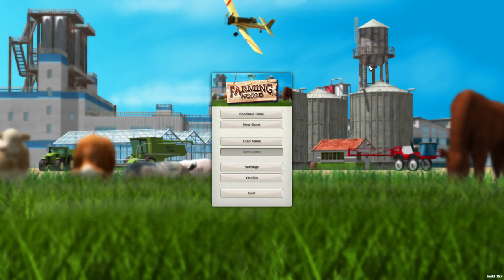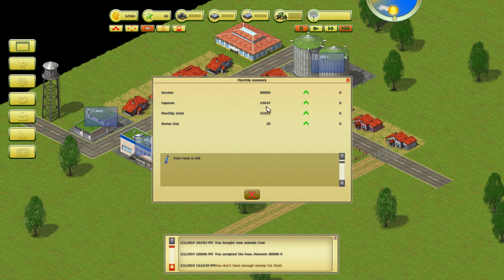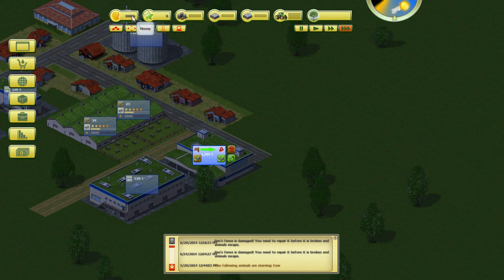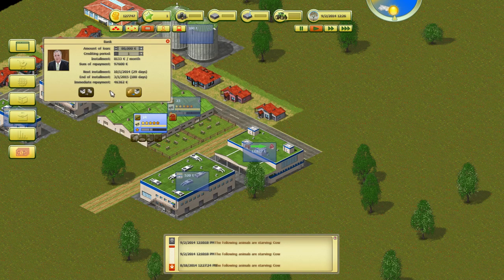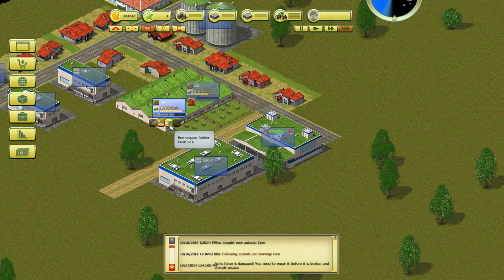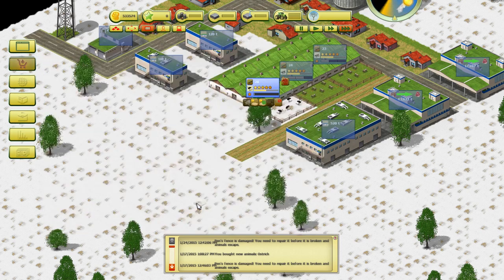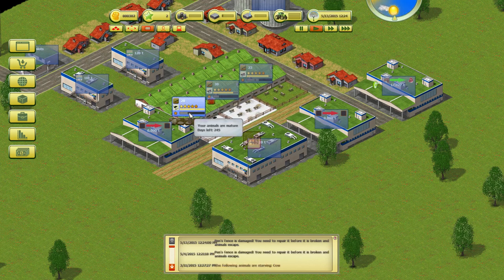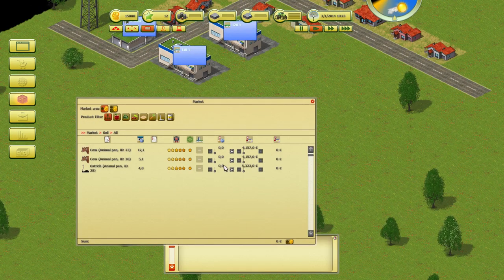Farming World - How to make more money than you'll ever need!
Hey guys!  BradM73 here!

In this episode, I show you how to make more money than you'll ever need in Farming World, just released today on Steam.  This is NOT a cheat or a hack, and works on Easy, Medium and Hard difficulty settings in the game, and is tested on Build 387 (Release version).

From Excalibur's PC Farming simulator games, Farming World allows you to become the Agricultural master in this exciting farming simulator PC game that is packed with an enormous amount of content. Farming World features over 30 different types of seeds to plant, animals to purchase, roads to place and buildings to construct. Shape the farm in any way you see fit and expand it across a massive map.

Whether you specialise in grain, fruits or even maintaining your own dairy farm, in Farming World you have the ultimate choice on how you shape your business. With dozens of seed types to choose from and an extensive stock market listing, you'll have to adapt to become profitable. With plenty of seeds growing at different seasons you'll need to stock up so you can sell when produce is at a high demand.

But as you continue to increase your profits that small patch of land you started with is not going to cut it. In this PC farming simulator  game, you'll need to expand your farms reaches across the map. Land can be purchased if you're wealthy enough but for those with a limited budget you might be better off renting the land until you can afford to own your entire farm. As you obtain more fields to work in, you'll have to construct roads which allow your vehicles to navigate to the correct patch of land so they can harvest and maintain the fields.

In order to maintain your farm you'll need to construct a selection of buildings, of which you will have over 40 to construct including; greenhouses, bakeries, butchers and more. You'll also be able to purchase animals from the traditional chickens and cows to the more unconventional domestic turkeys and ostriches.

Features of Excalibur's Farming World:
• Develop road networks for your vehicles to use
• Purchase and rent land
• Over 30 different types of seeds to plant
• Over 40 building types
• 12 Different animals to purchase
• Take on contracts to earn more money
• Detailed weather reports